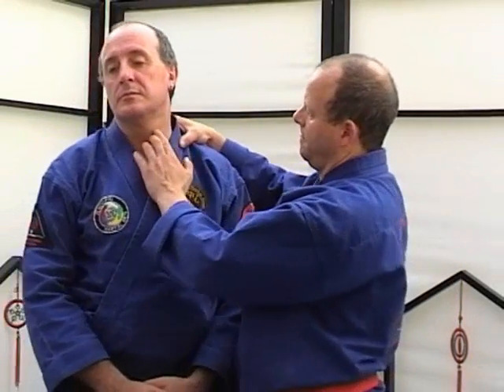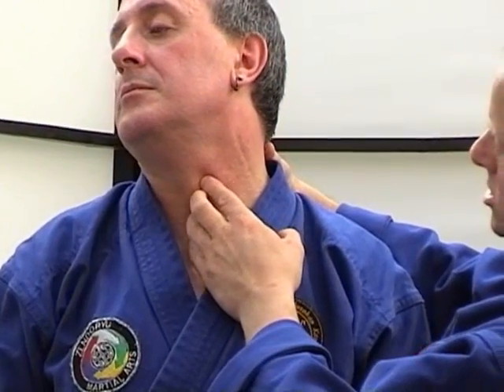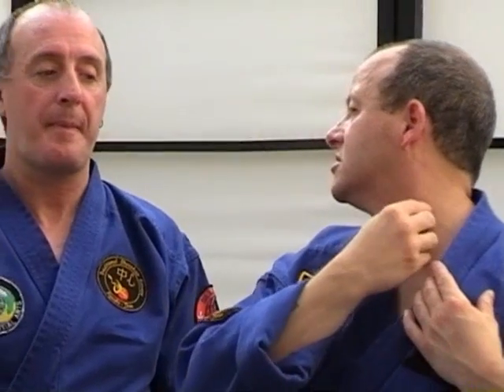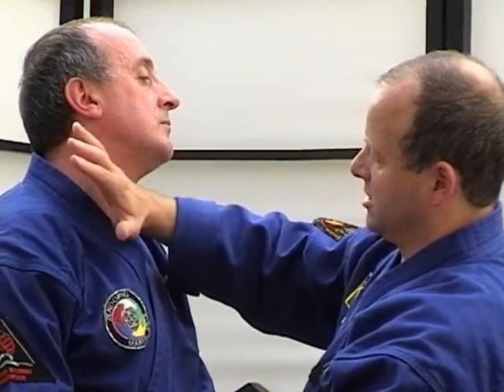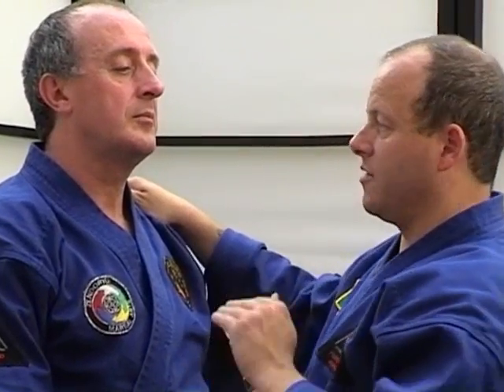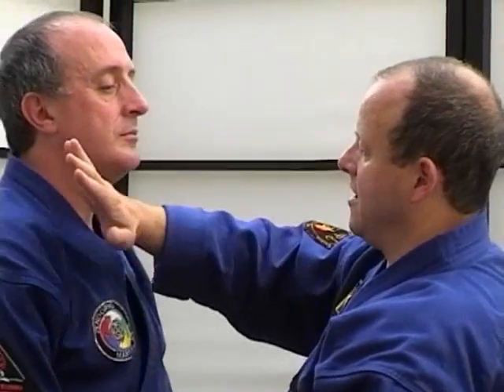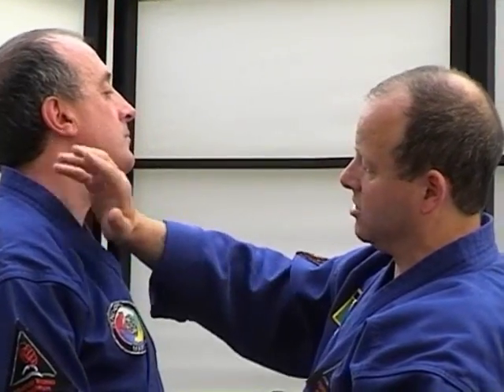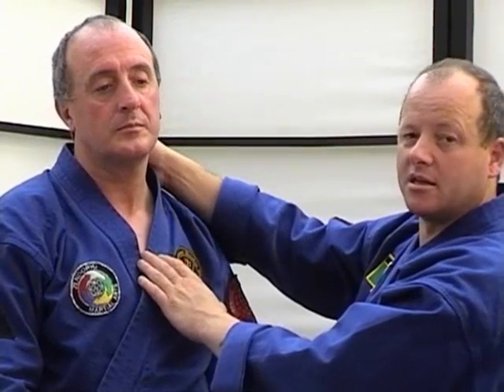Striking St-9, St-10 by Master Angelo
Showing how to strike St-9 and 10